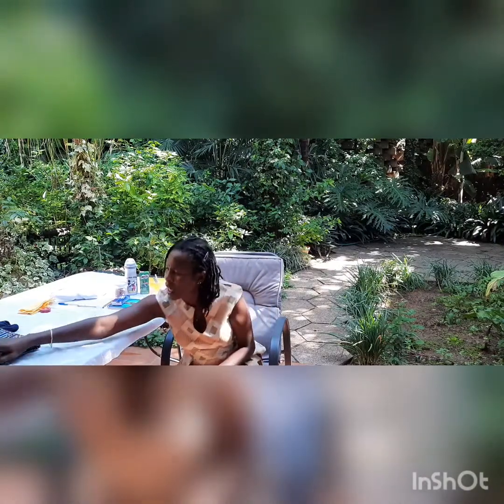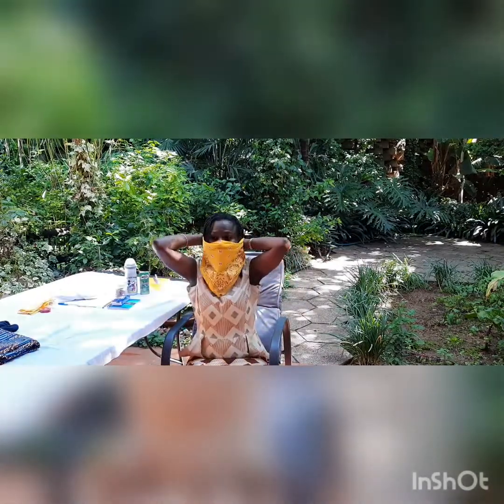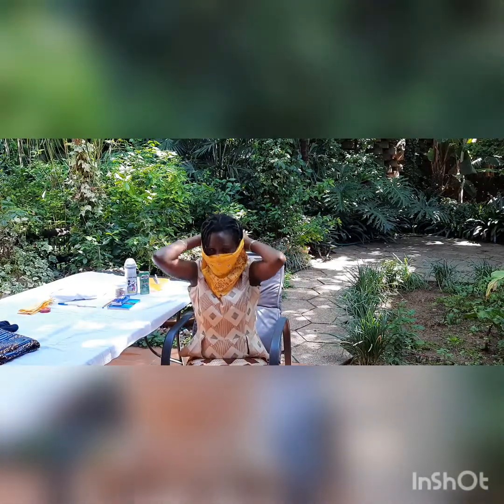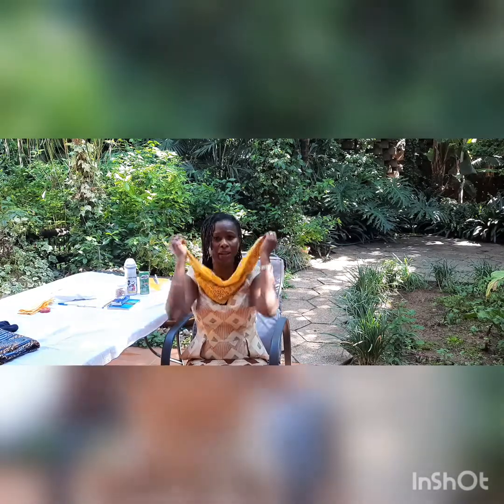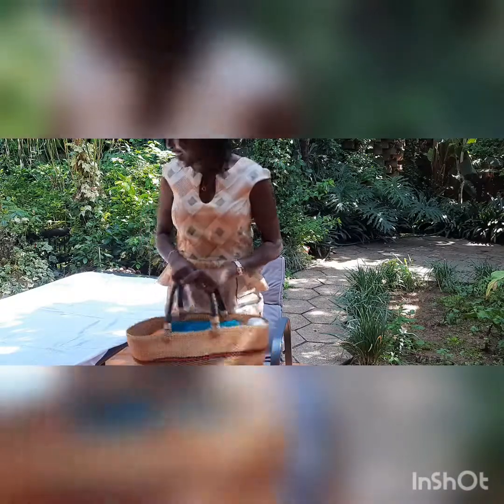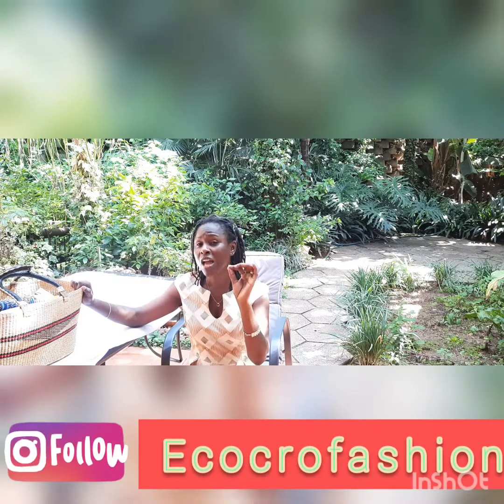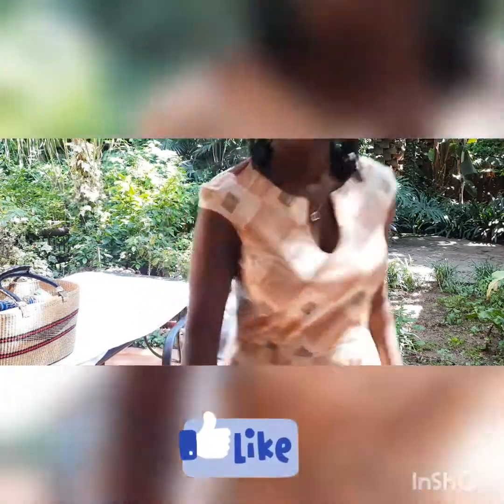How to organize yourself as a nursing mother to become a happy mother and happy wife